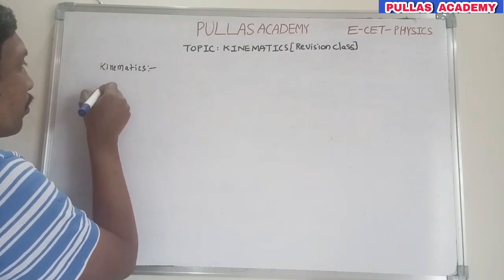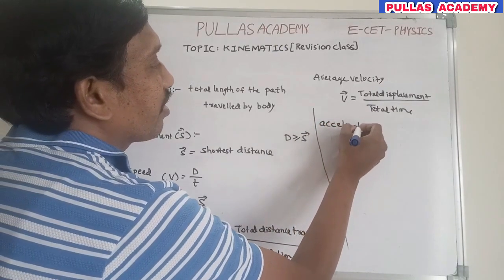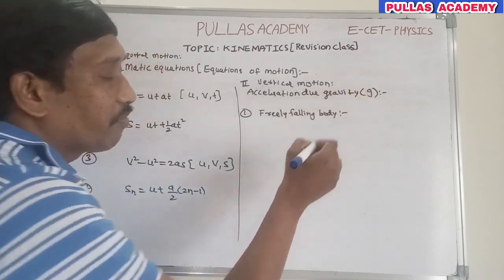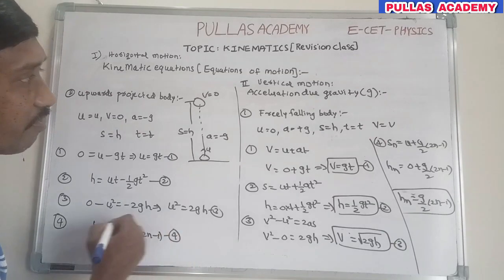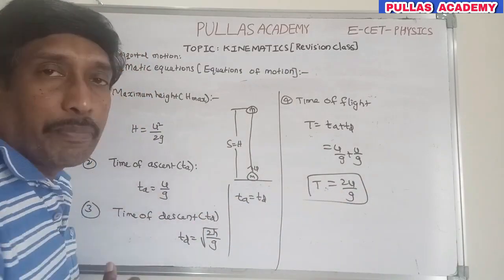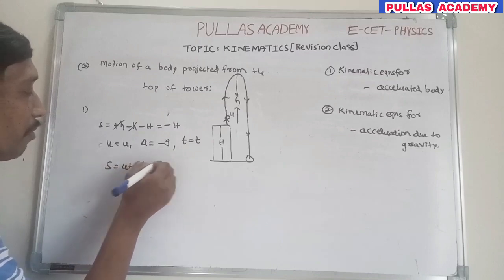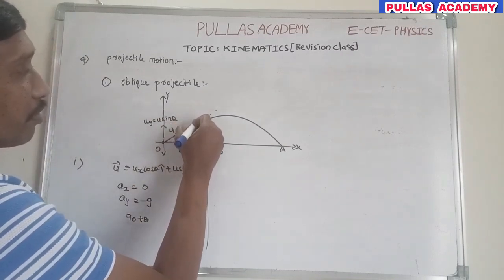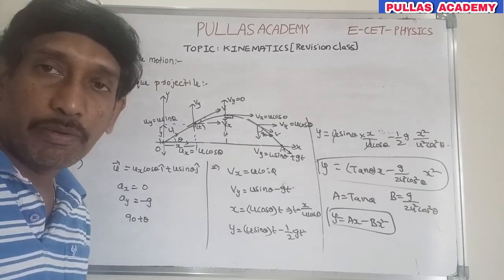kinematics Revision part 1||PULLAS ACADEMY||ECET 2021